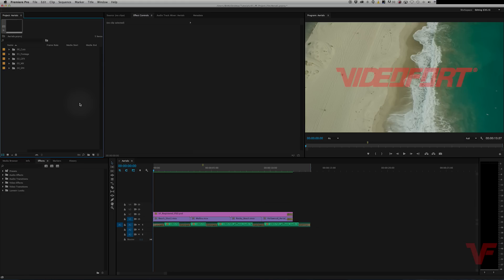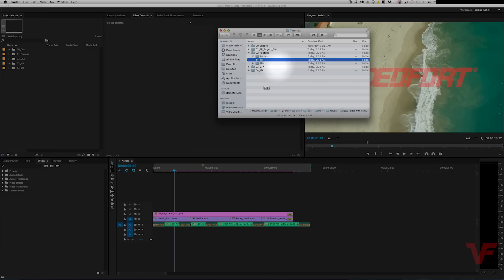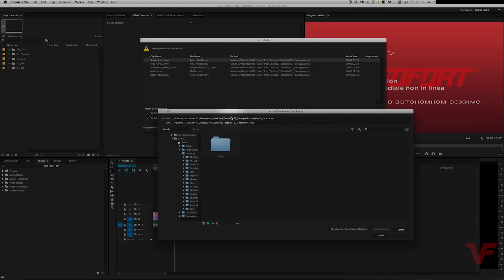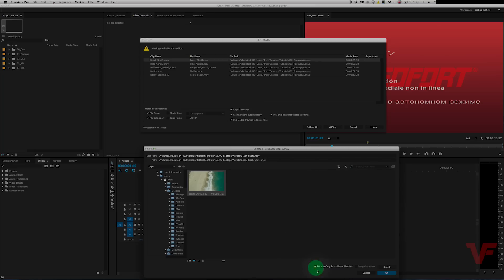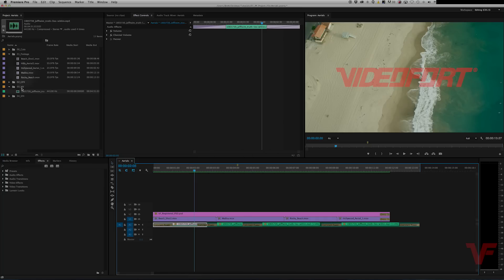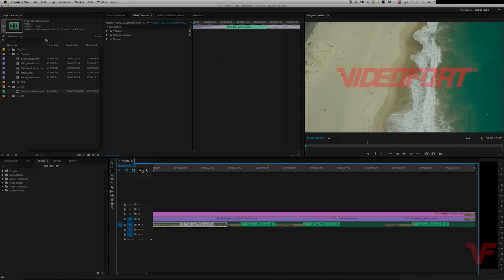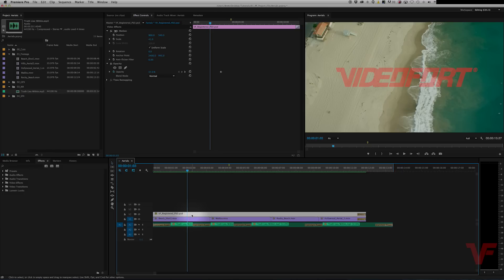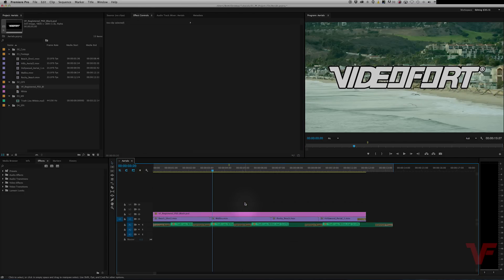Adobe Premiere Pro: Relink Media Replace Footage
In this tutorial, VideoFort BT will teach you how to relink missing footage to your project, and learn how to easily replace footage on your timeline.